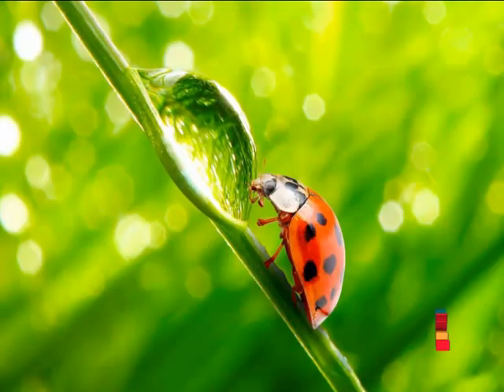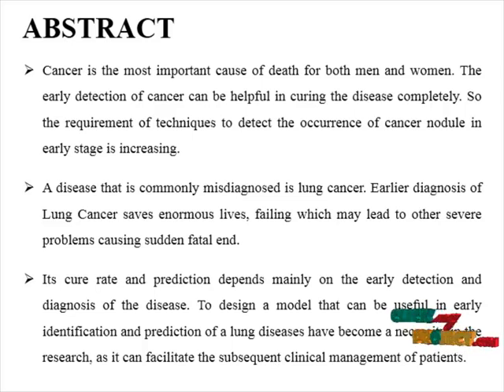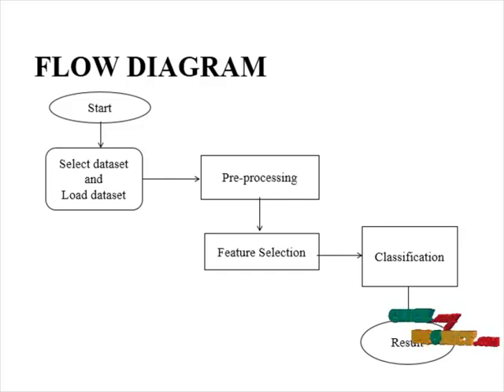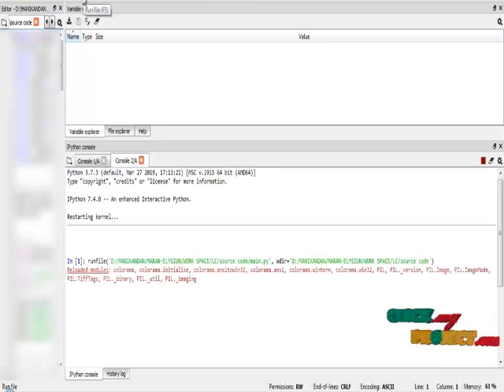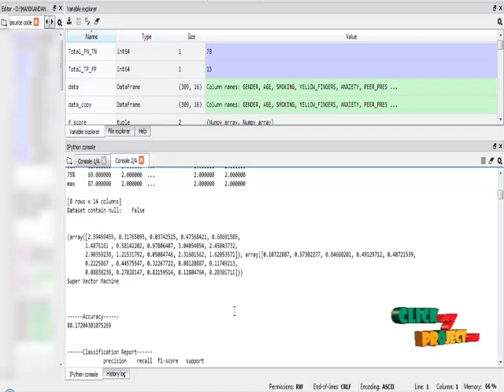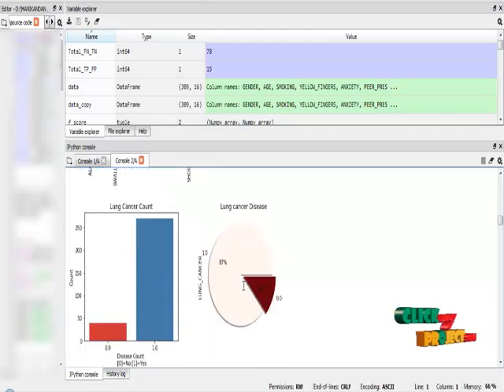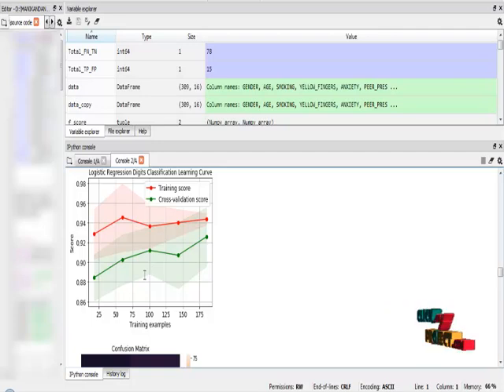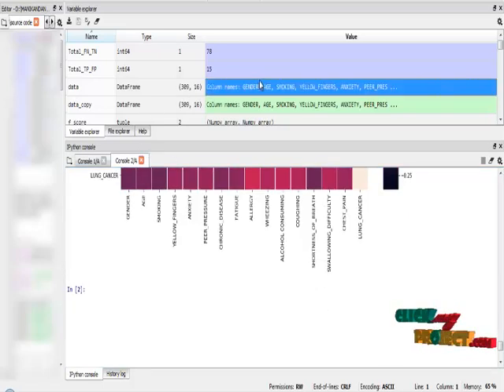Python Machine Learning Deep Learning Project- Lung Cancer Prediction - ClickMyProject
Cancer is the most important cause of death for both men and women. The early detection of cancer can be helpful in curing the disease completely. So the requirement of techniques to detect the occurrence of cancer nodule in early stage is increasing.
A disease that is commonly misdiagnosed is lung cancer. Earlier diagnosis of Lung Cancer saves enormous lives, failing which may lead to other severe problems causing sudden fatal end.
Its cure rate and prediction depends mainly on the early detection and diagnosis of the disease. To design a model that can be useful in early identification and prediction of a lung diseases have become a necessity in the research, as it can facilitate the subsequent clinical management of patients.
Here, we establish a diagnostic tool based on a machine-learning framework for the screening of patients with common treatable blinding retinal diseases.
For such purpose, we employ the machine learning techniques and machine learning approaches to train the data and evaluate the efficiency of our proposed method.
Machine learning techniques have been used for achieving analytical results which is one of the instruments utilized in cancer prediction. The machine learning algorithms are utilized and assessed using distinctive evaluation measures such as recall, precision, F-measure accuracy and confusion matrix.

Including Packages
* Base Paper
* Complete Source Code
* Complete Documentation
* Complete Presentation Slides
* Flow Diagram
* Database File
* Screenshots
* Execution Procedure
* Readme File
* Addons
* Video Tutorials
* Supporting Softwares

Specialization
* 24/7 Support
* Ticketing System
* Voice Conference
* Video On Demand *
* Remote Connectivity *
* Code Customization **
* Document Customization **